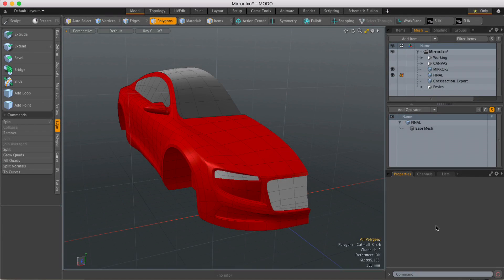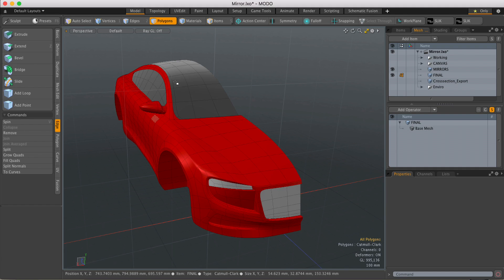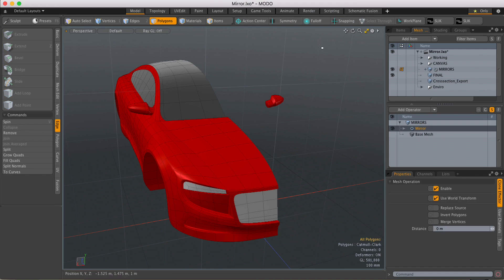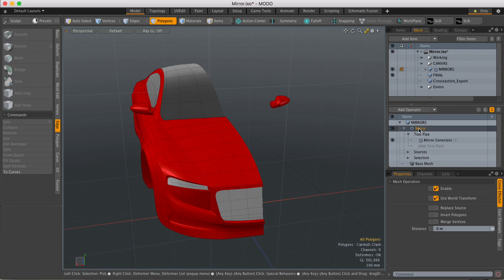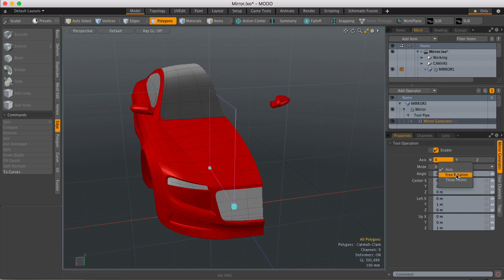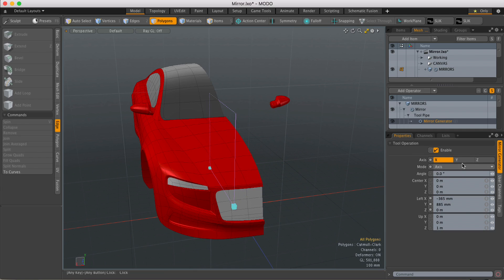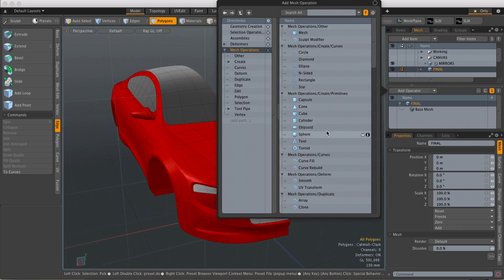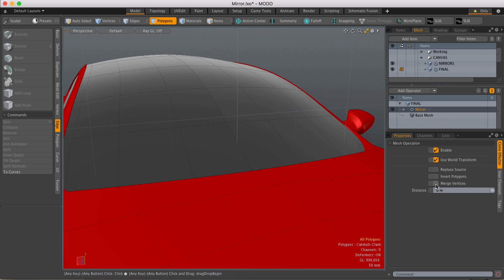MODO 10 Quick Clip -- Mirror MeshOp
How to mirror non-destructively in MODO 10.2